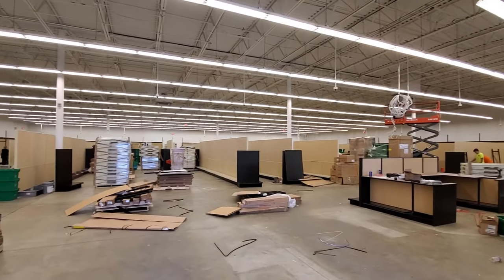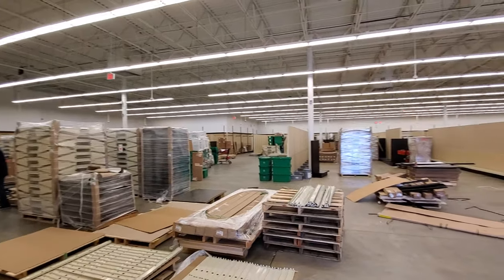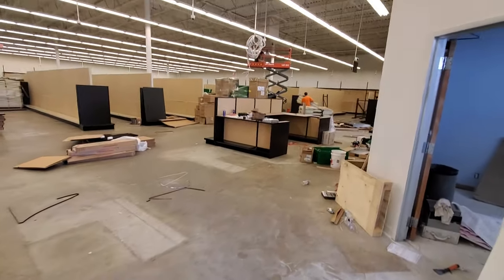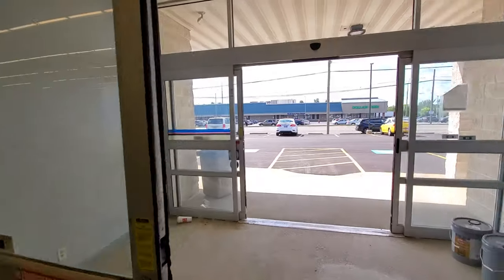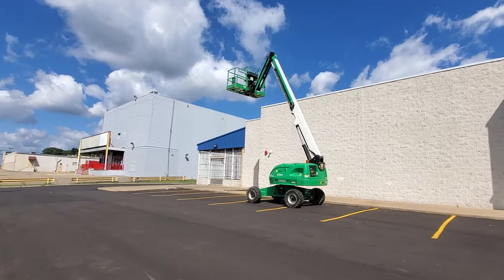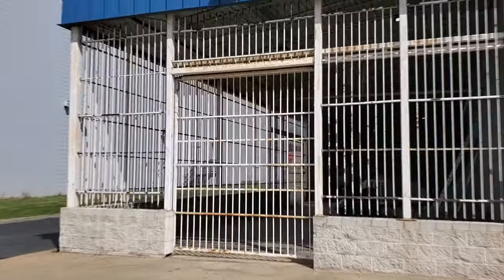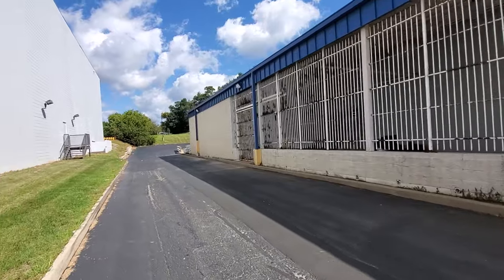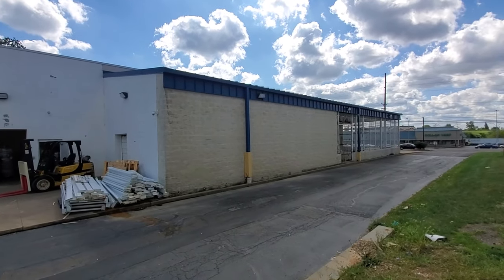INSIDE the formerly ABANDONED SEARS now becoming BUSY BEAVER